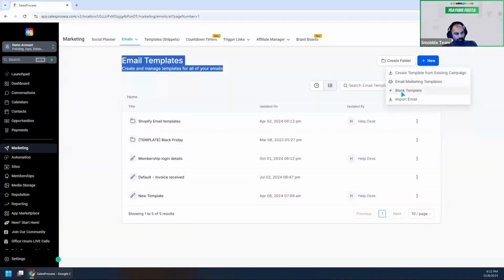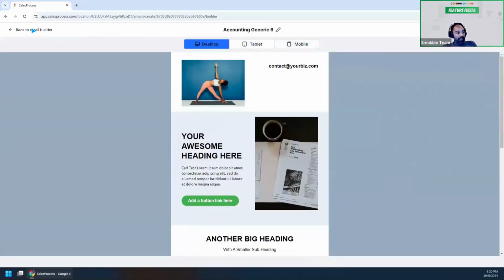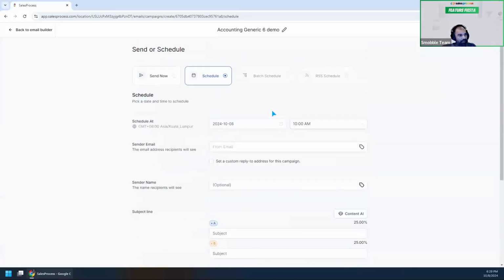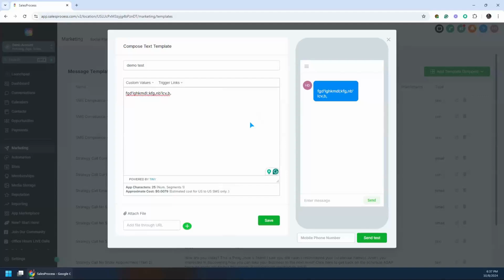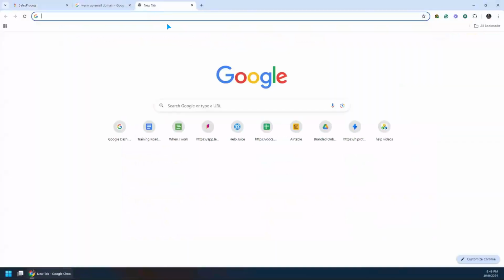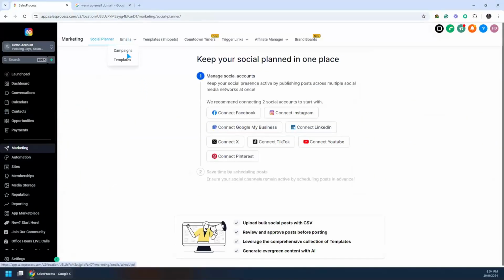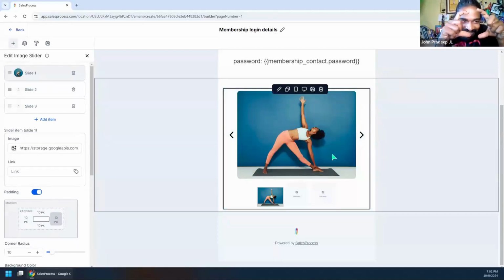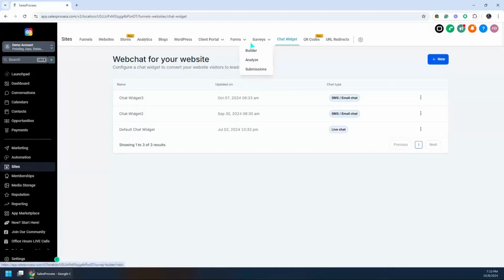SPOH - [Feature Fiesta Wednesday] - [09/10/2024]